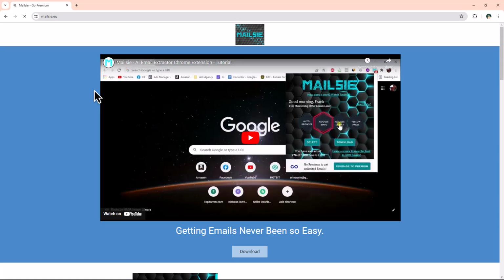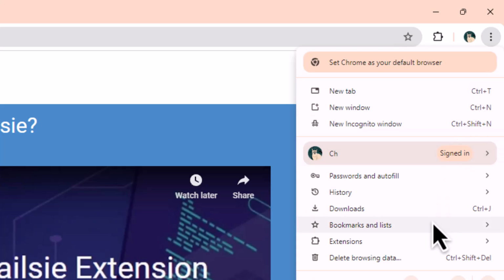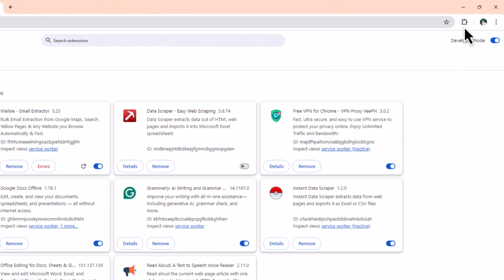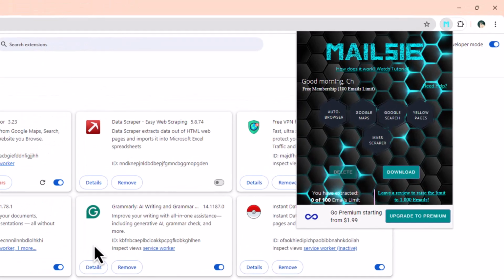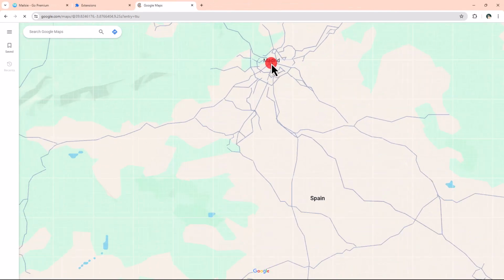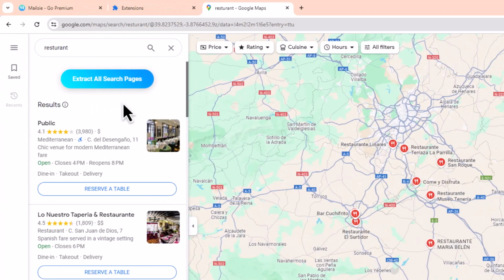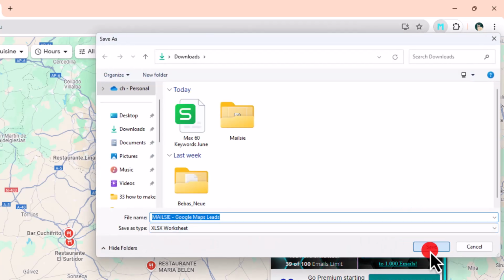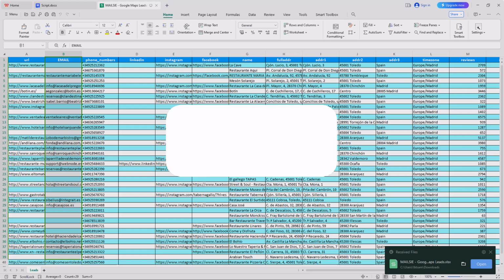How To Get Restaurant Data From Google Maps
How To Get Restaurant Data From Google Maps | Learn how to easily access restaurant data from Google Maps in this step-by-step tutorial! Follow along as we show you how to download the Mailsy extension and extract the necessary files.

Time Stamps ⏰
0:00 Intro How To Get Restaurant Data From Google Maps
0:09 How To Get Restaurant Data From Google Maps
2:19 Final How To Get Restaurant Data From Google Maps